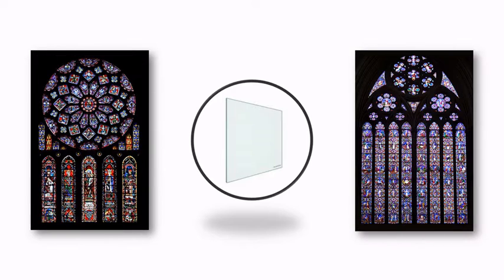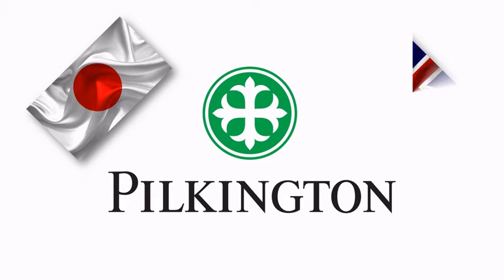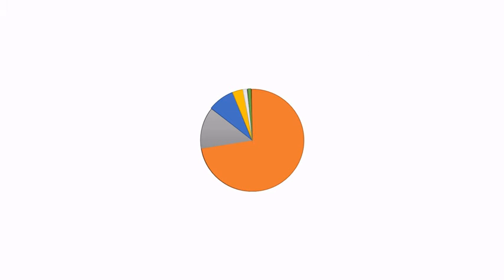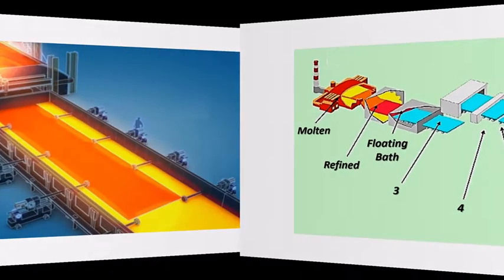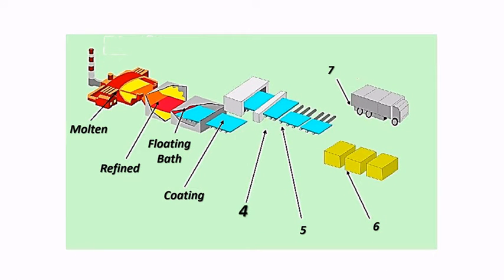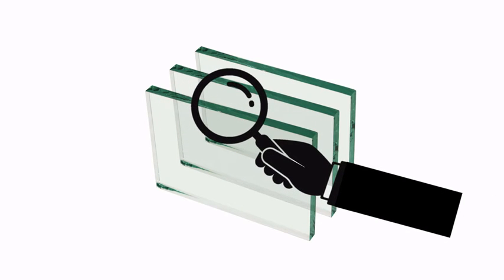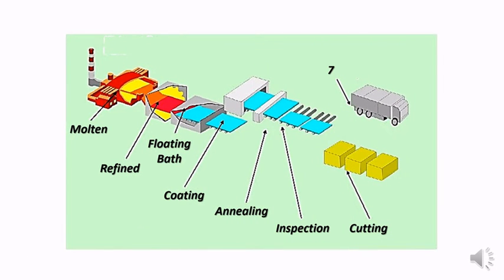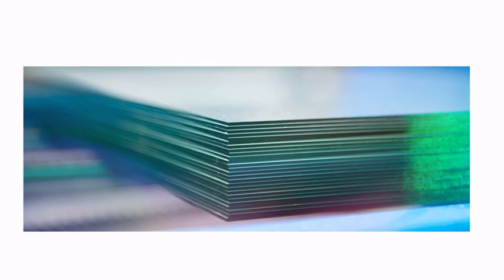Float Glass Video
Video para la clase de Ingles VII

7° Cuatrimestre de Ingeniería Industrial

Universidad Tecnológica de Puebla.